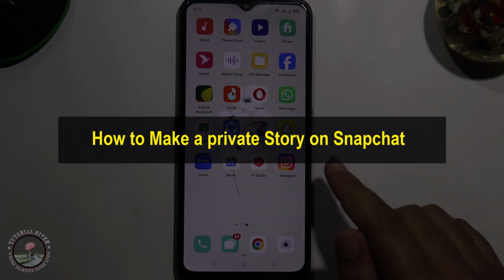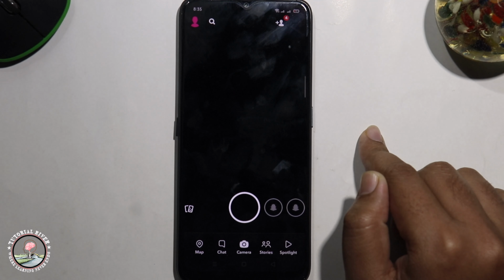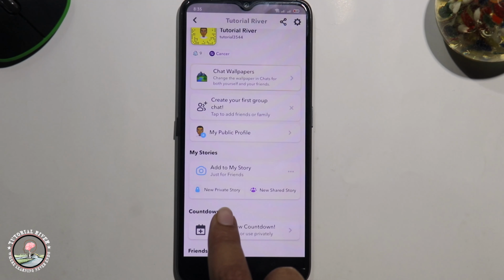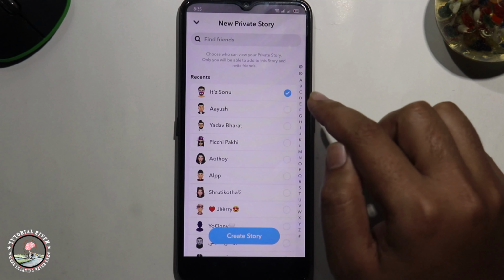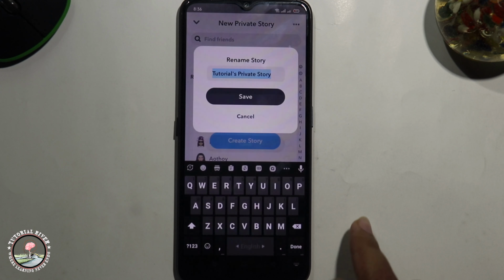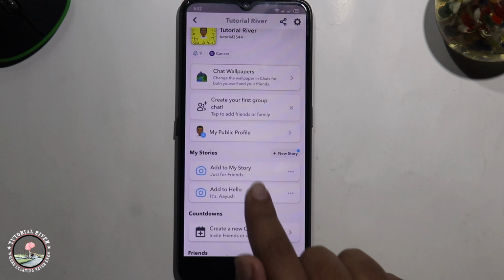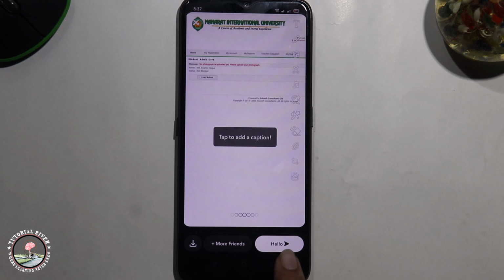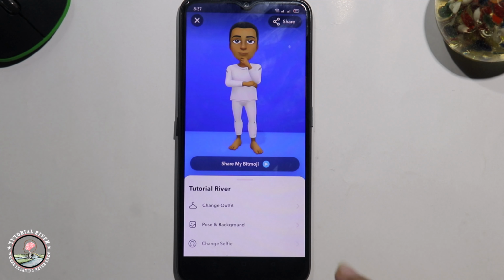How to Make a private Story on Snapchat 2026 [New Update]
You can post a Private Story on Snapchat by creating a Custom Story and choosing which friends you want to be able to view them. Here's how.

Video Parts:
0:00 Info & Intro
0:10 Open Snapchat
0:29 Click on New Privet Story
1:18 Ending & Outro